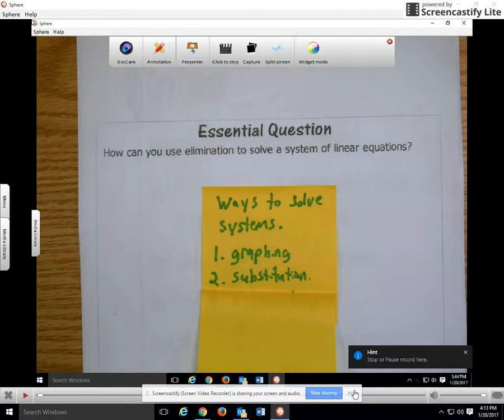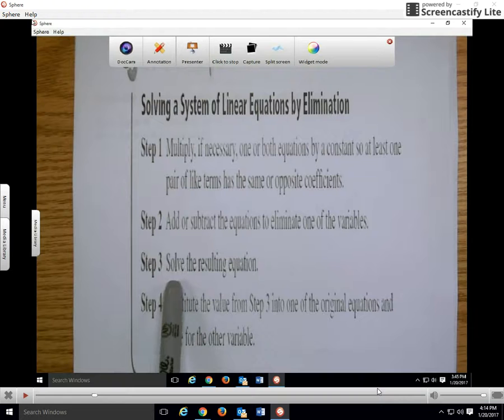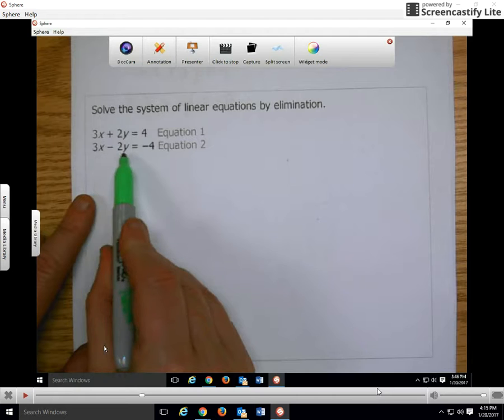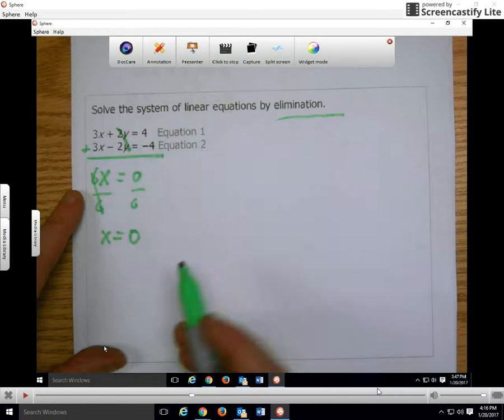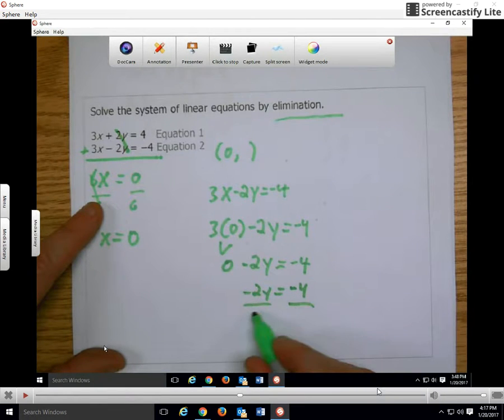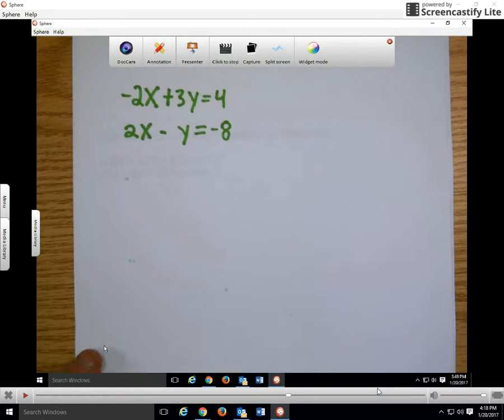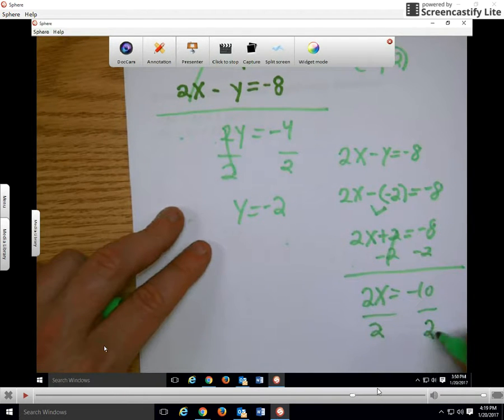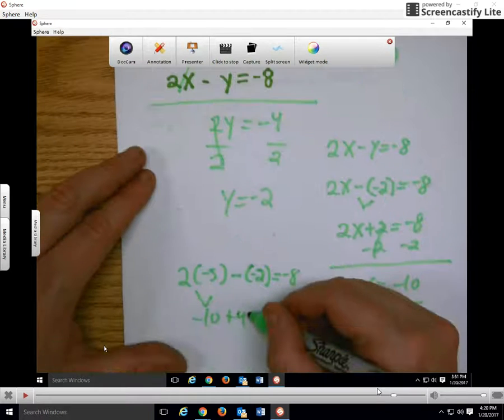Elimination Method 5.3A